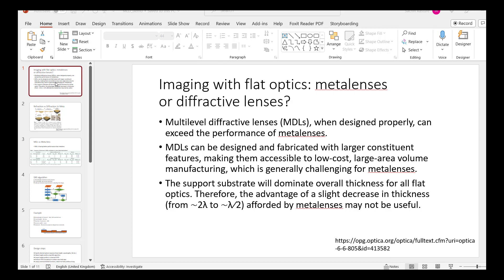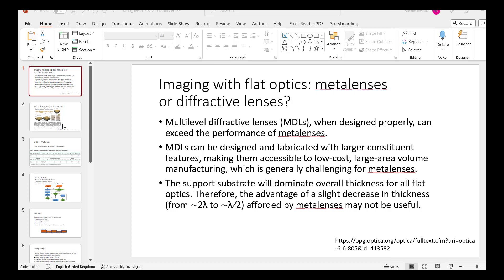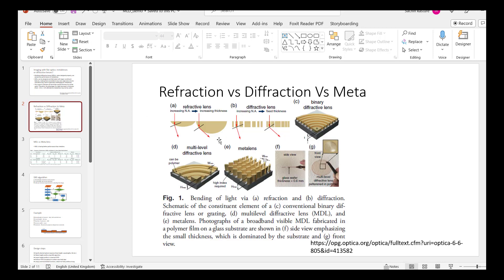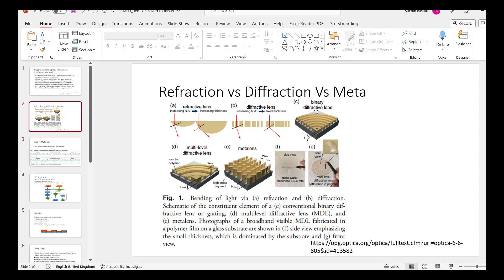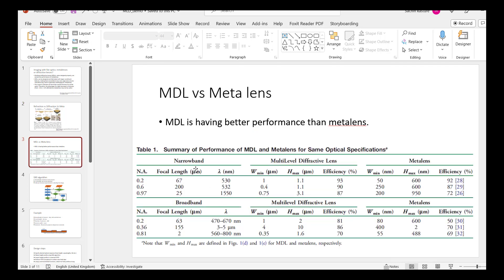Multilevel diffractive lenses design simulation using Ansys Lumerical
In this video, we look at how to design, simulation and optimize a multilevel diffractive lenses system. These devices are compact and can be fabricated at low cost for large volume manufacturing.